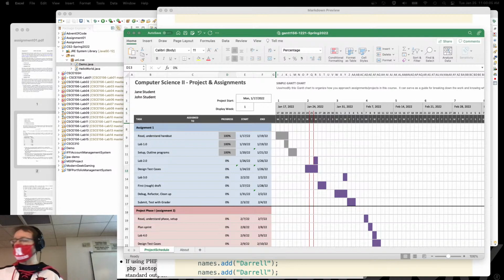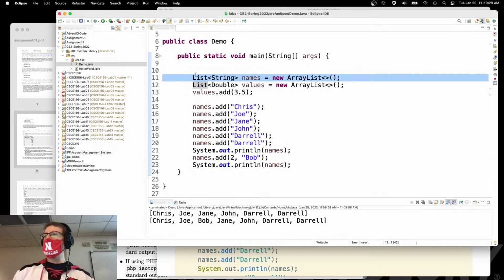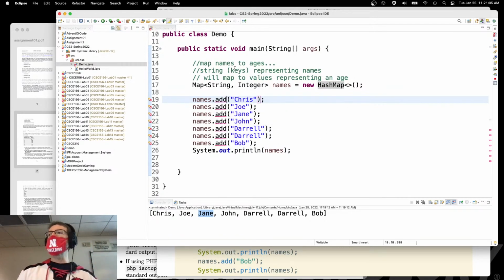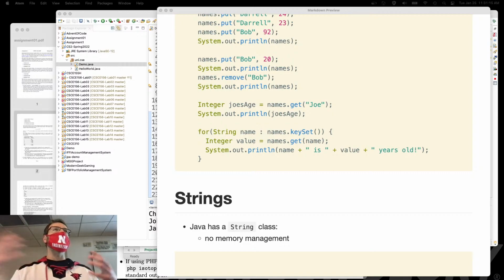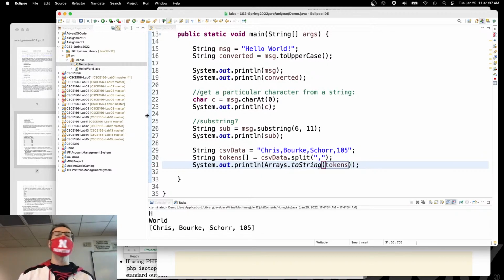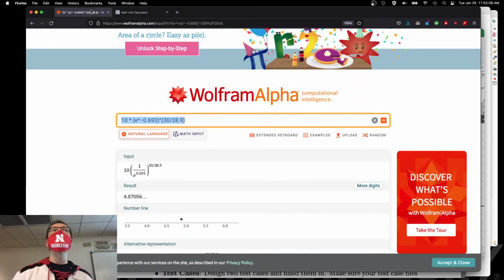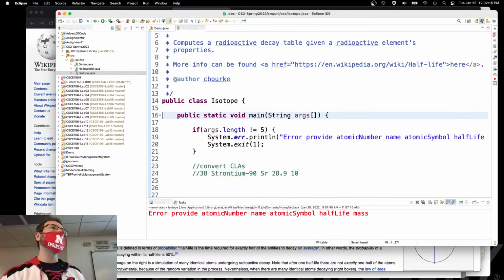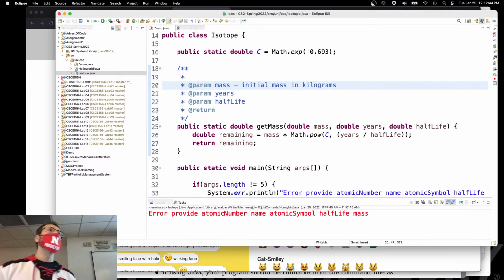1.2 - Java (2022/01/25)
We continue our coverage of Java with collections and strings and start on a program demonstration.